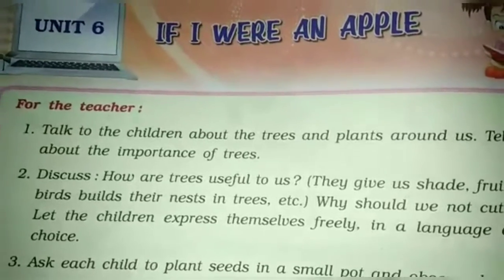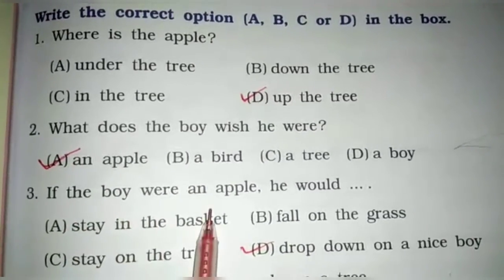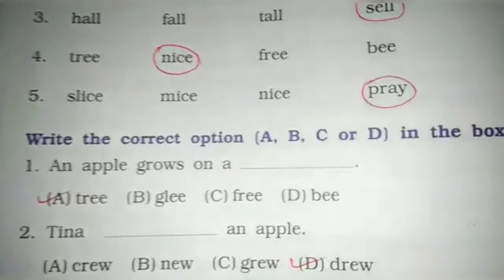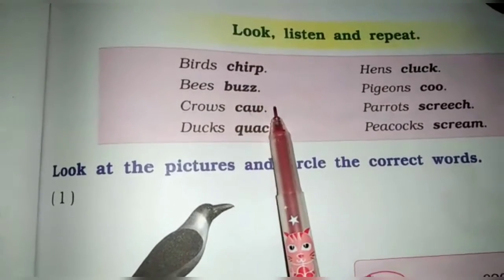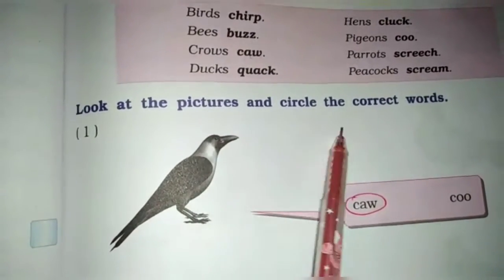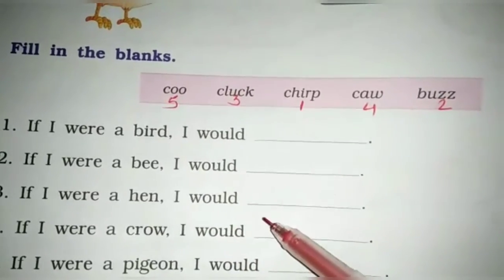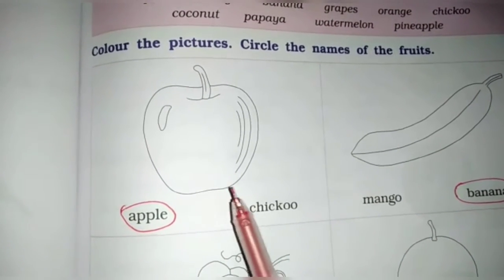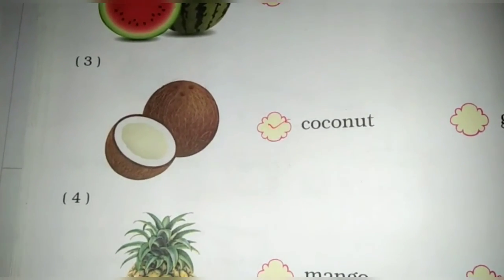STD:- 1 || English || By Rimpali miss || Upasana vidhyalay || 8/10/20